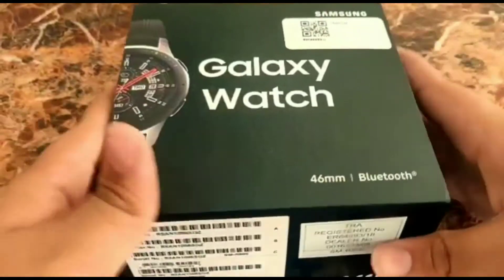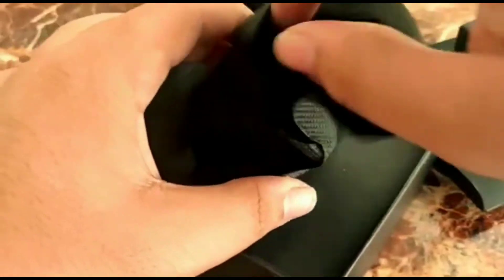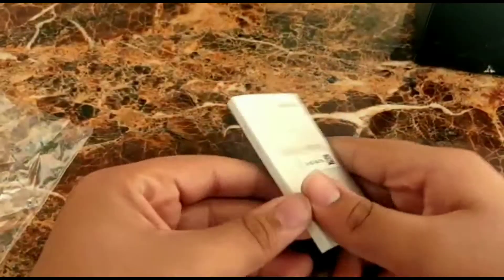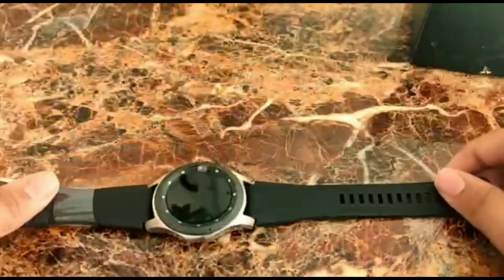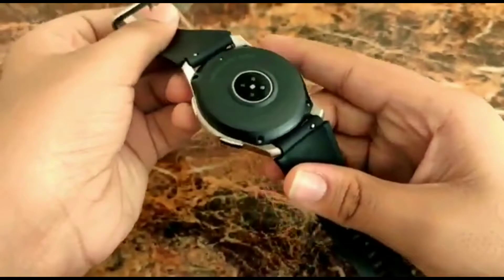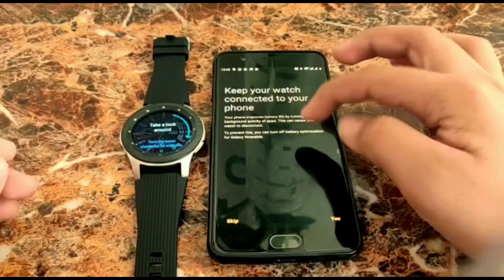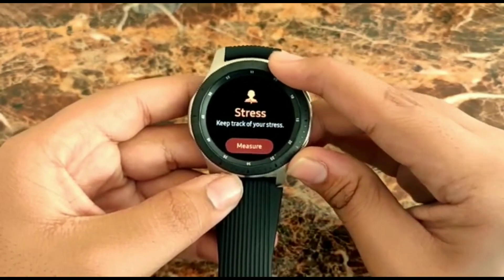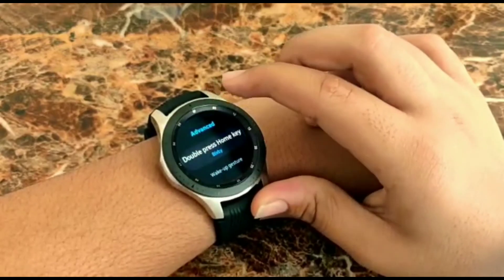Galaxy Watch Unboxing + Review !!!